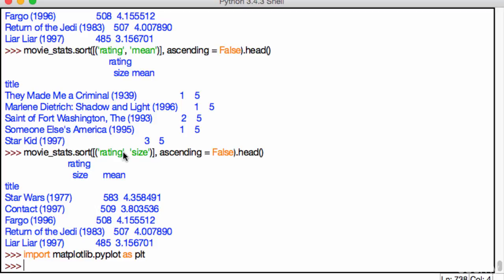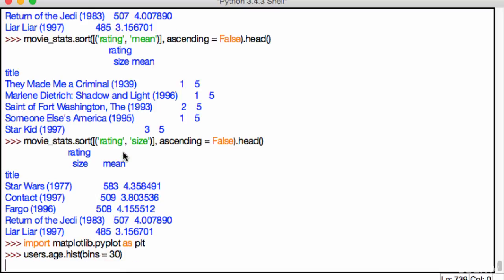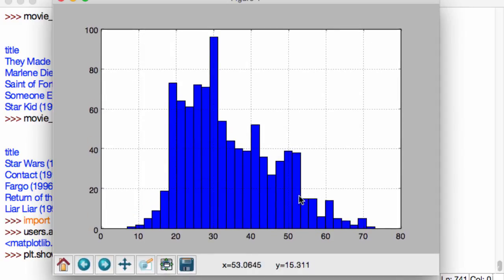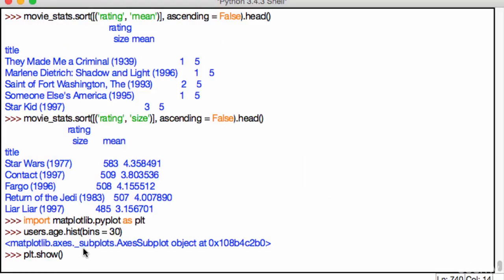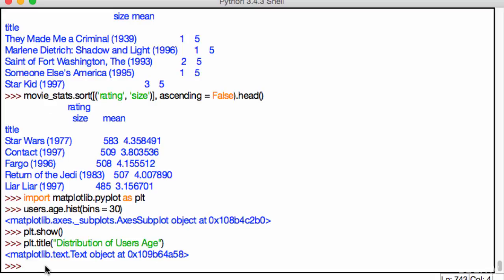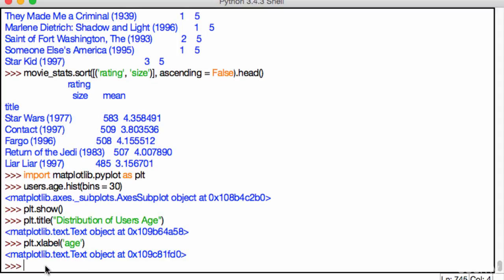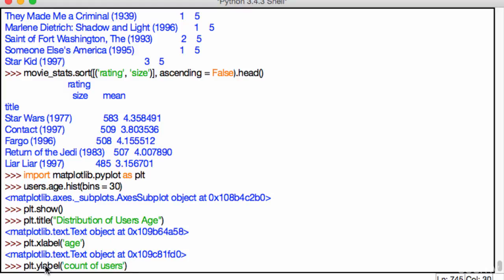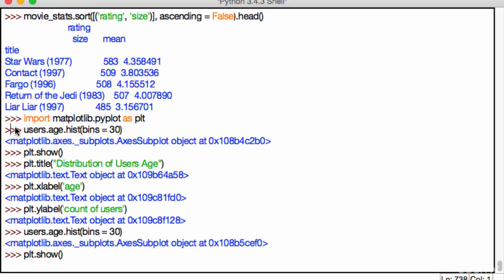016 MatPlotLib with Pandas